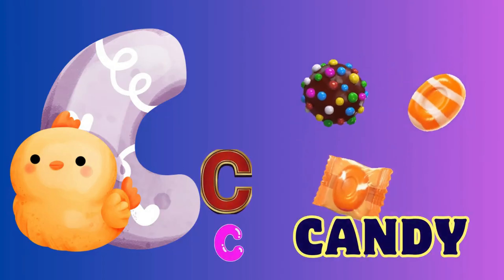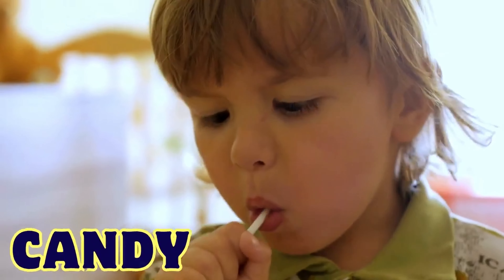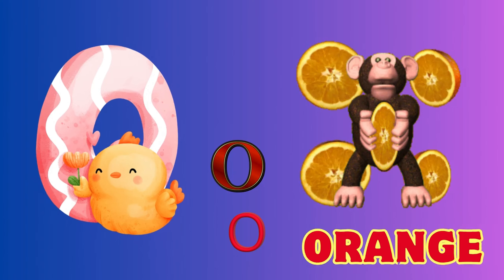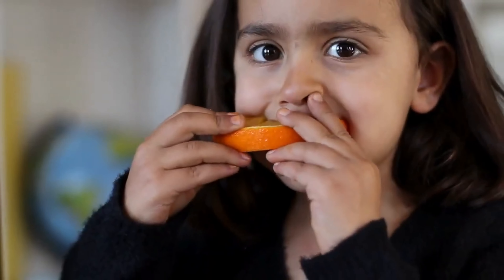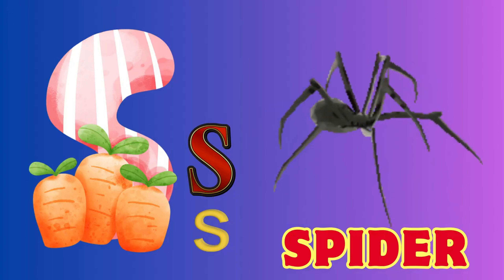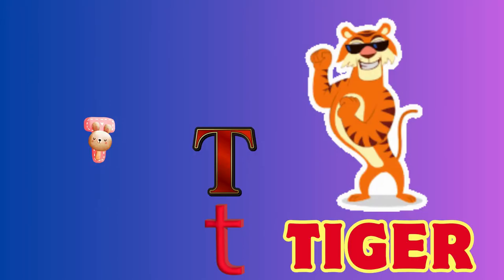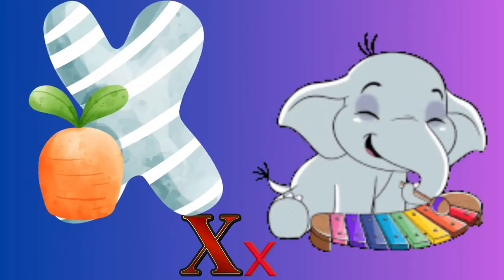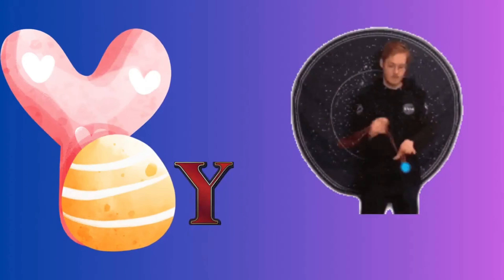ABC song, nursery rhymes, abc phonics song for toddlers, a for apple